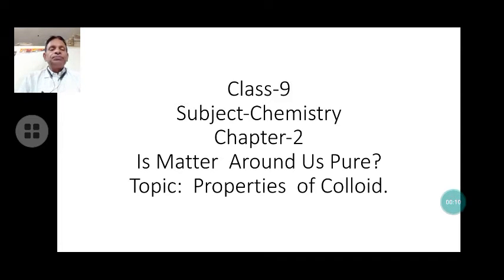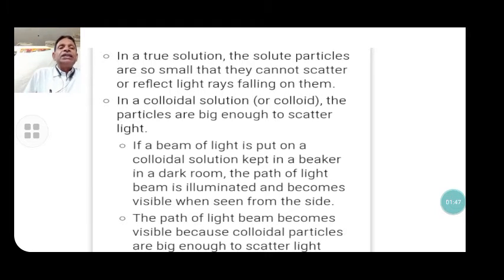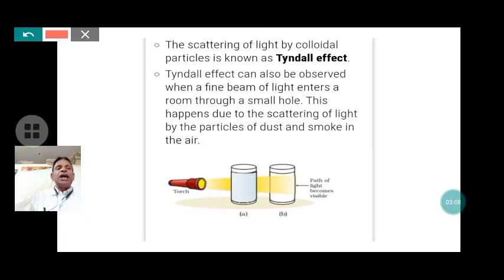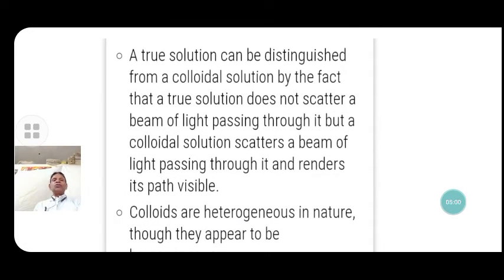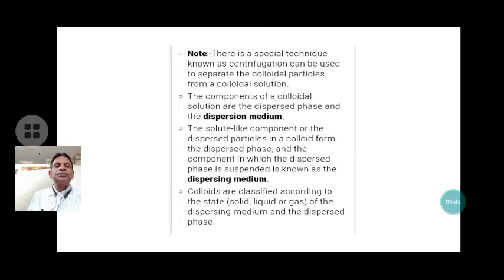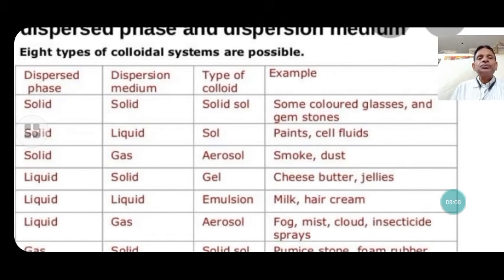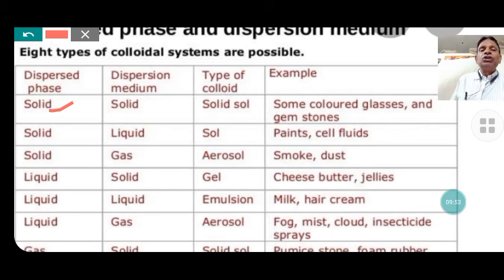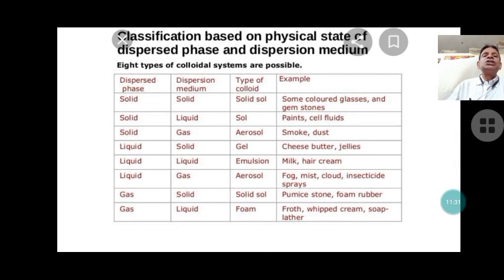Std-9,Chemistry, Ch-2 Is matter around us pure ( Properties of Colloid)